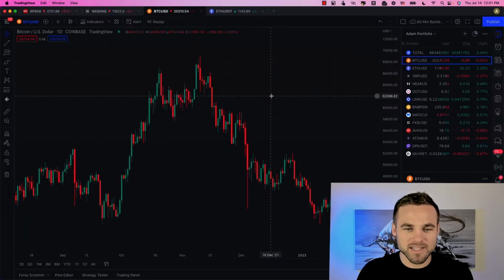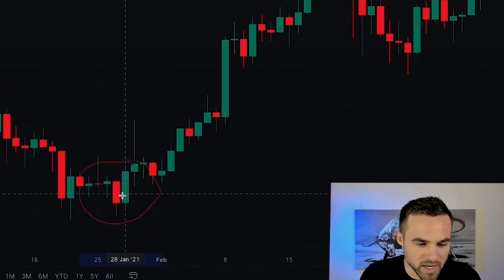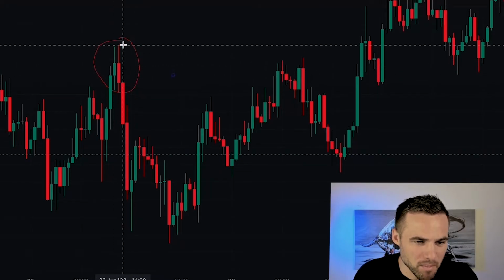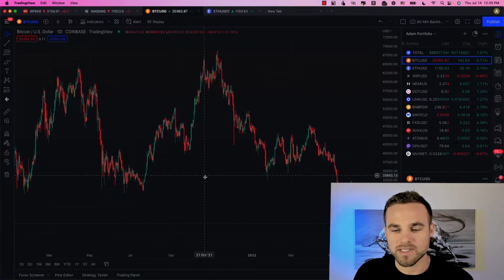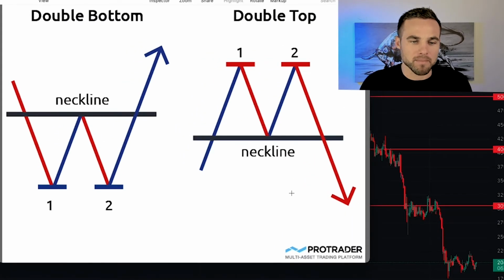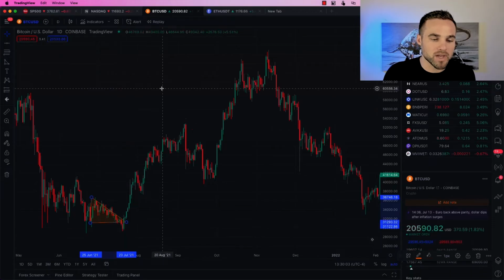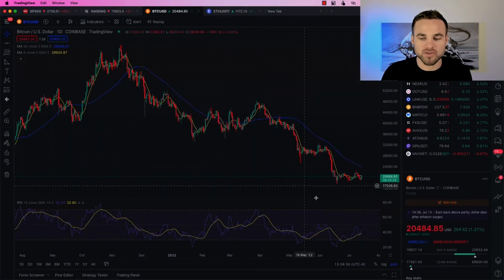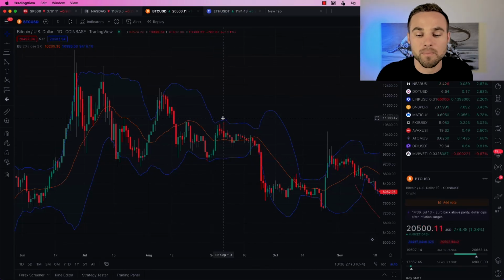How To Master Technical Analysis in Crypto Trading (The Simple Way)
Want to learn how to do technical analysis in crypto the easy way? Most people overthink it. They get overwhelmed by all the graphs and numbers. But it's simpler than you think. Anybody can do this. You'll learn about the most important candlestick patterns and how to read them.

You'll also learn how to markup your charts and draw support and resistance lines for better decision making. We’ll also go over some of the most popular indicators, and how to use them. We’ll talk about the right way to do all of this, and we’ll keep it simple!

0:00 Intro
2:50 Four Candlestick Patterns
8:04 Trendlines, Support & Resistance
12:20 Popular Chart Patterns
15:40 Indicators
21:13 Conclusion